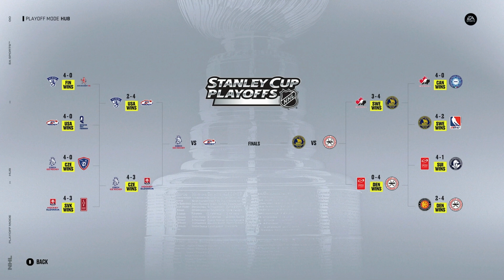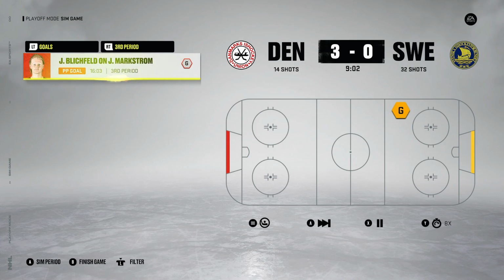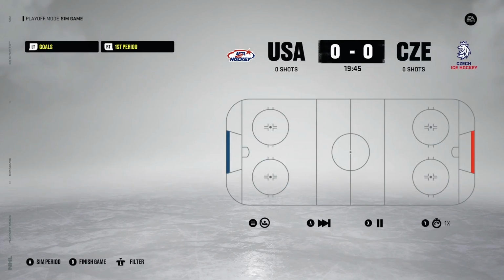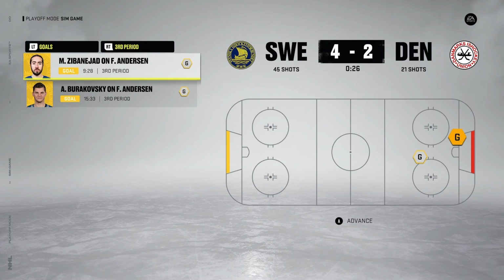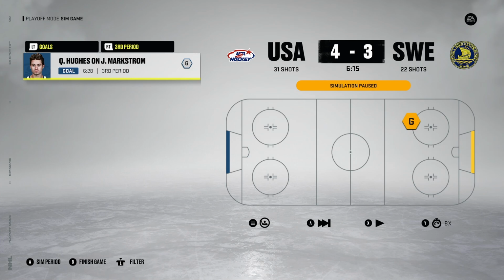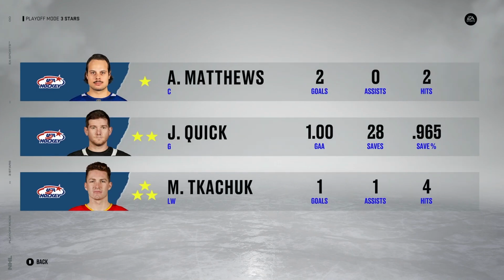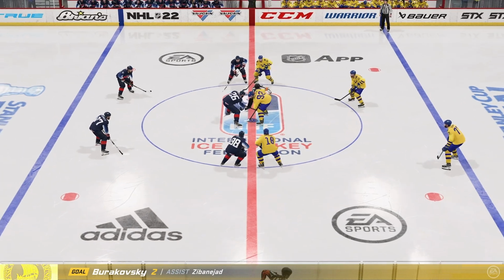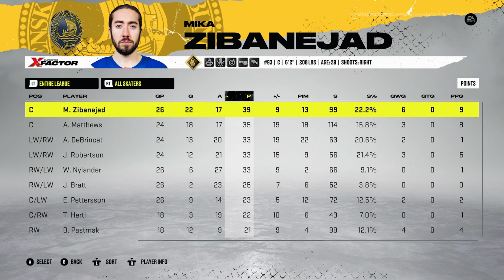What Country Is THE BEST At Hockey? - NHL 22 Sim Tournament, Day 4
In this series, the top 16 countries in the world according to IIHF rankings go head to head to see who is the best!